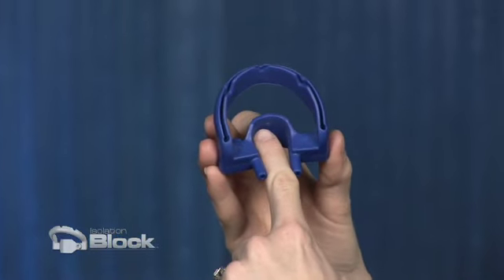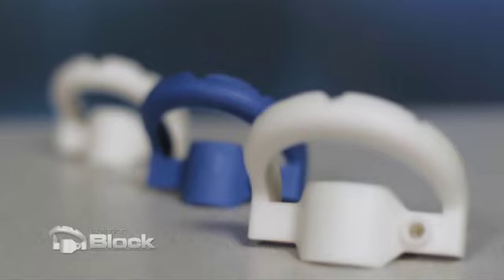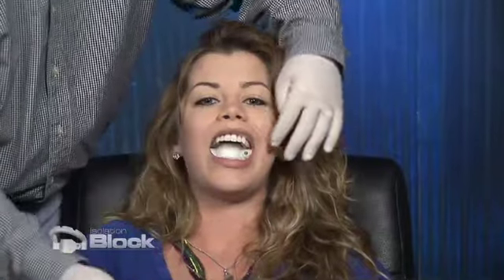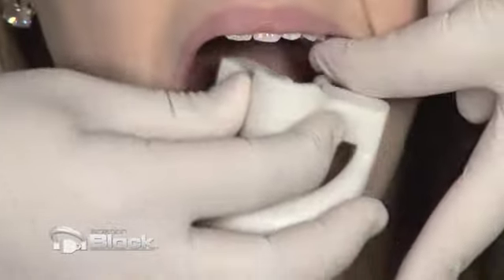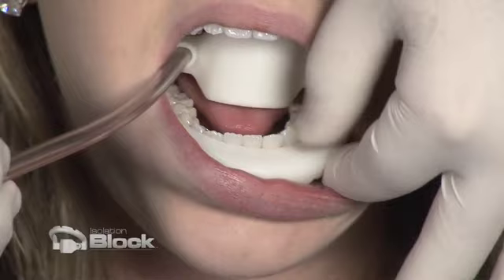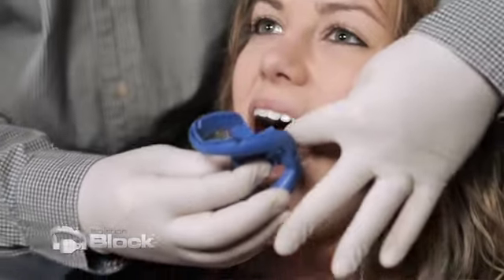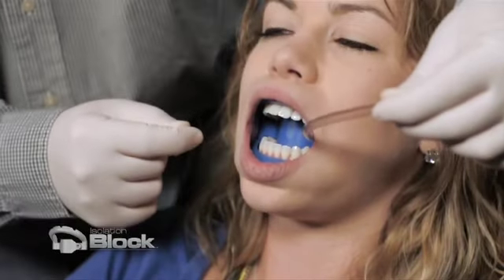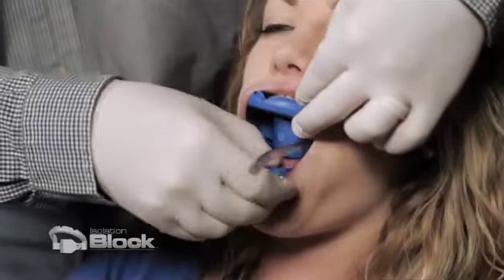Isolation Block Promo 1.mov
Promotional video for Isolation Block LLC.